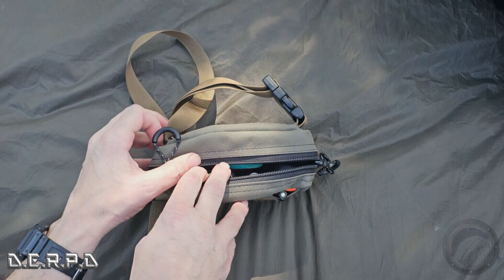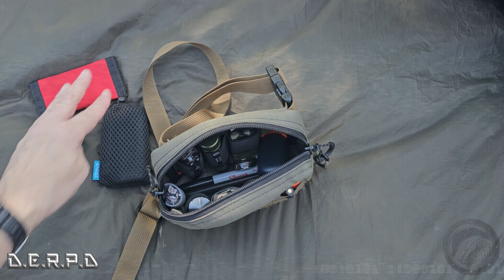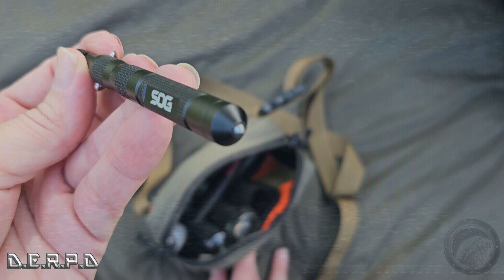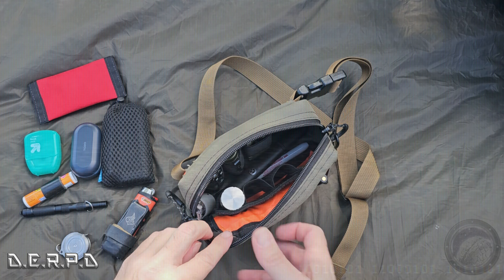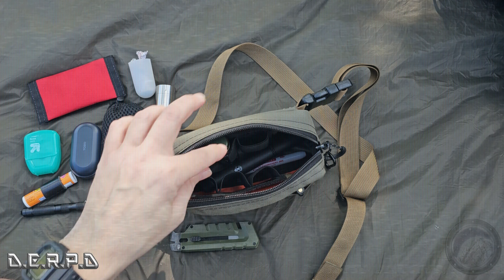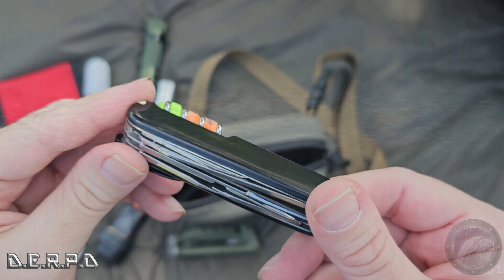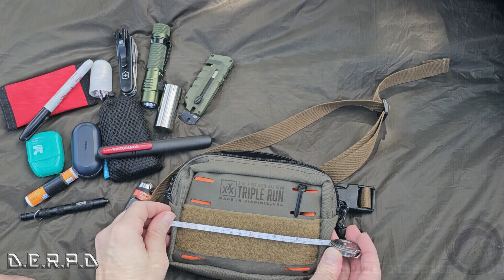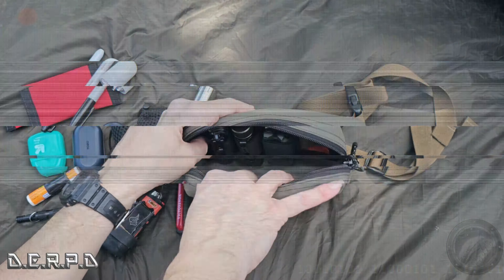Blue Ridge Overland Gear Bum Bag, EDC Supplemental pack - D.E.R.P.D.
(UPDATE June 2024: I am now an Amazon affiliate so if you would like to purchase any of the items in this video, please use my links, as I earn commission from qualifying purchases and it helps me continue to bring you so much varied content. Thank you, frens!

"In this video I go into the contents of my Blue Ridge Overland Gear Bum Bag, a small and tough "fanny pack", or cross-body bag, that I keep my supplemental EDC items inside. This is version 1.0 of my bag, and I did this in 1 take.
Join our vibrant community of dreamers and explorers, and be the first to witness our upcoming adventures through the realms of imagination!
We want to extend a massive thank you to our amazing community and supporters. Your encouragement fuels our passion to push the limits of art, technology, Gear, & Gadgets. Without you, this incredible journey through dimensions would not have been possible. Thank you for being a part of this journey!"

EDC Supplemental pack Contents:
OLIGHT O'Pen Mini Ballpoint Pen
Glide Crest Comfort Plus Dental Floss
Anker Power Bank, 5,200 mAh Portable Charger
Lever Gear CableKit
TOZO NC9 Hybrid Active Noise Cancelling Wireless Earbuds
Ti-Tape Titanium Retractable Tape Measure
VIPERADE PL7 EDC Pouch Velcro Pouch
Banana Boat Sport Ultra SPF 50 Lip Sunscreen
SOG Flint Survival & Defense Tool Safety Whistle, Fire Starter, Glass Breaker (FT1001)
LighterBro Pro Lighter Sleeve
TISUR Titanium Pill Case
Gerber Gear Prybrid Utility Knife with Pry Bar - Multi-Tool Pocket Razor Knife
sofirn SC31 Pro Rechargeable Flashlight
Victorinox Huntsman Swiss Army Knife
SwissQlip Deep Carry Pocket Clip
FireAnt 3 Pack - Fire Starter
Industrial Sharpie Marker
Victorinox Pocket Knife Sharpener

"At D.E.R.P.D. we're on a mission to showcase the most fantastic gear and gadgets known to humankind. From high-tech wonders and ingenious contraptions to the most elegant & simplest gadgets, we're here to provide you with insightful information. Adventure awaits with D.E.R.P.D. – where innovation meets exploration!"

Join Brainpod LIVE every Monday, Wednesday, & Friday at 11 AM Pacific Time on Pilled & Odysee

Need Print? Printus Maximus is your one-stop-shop for all your printing needs!

Stay prepared with us, & may your journey through the multiverse of life be safe!